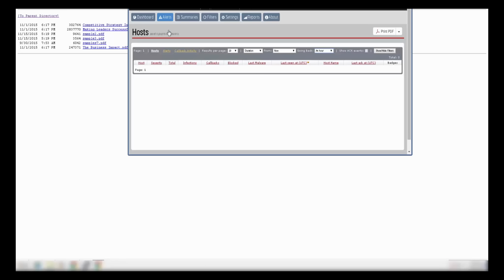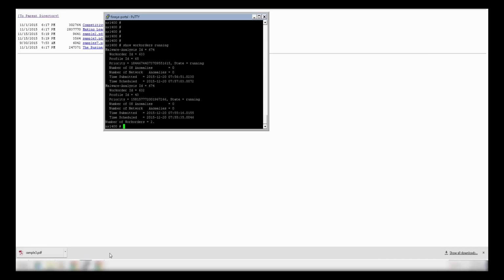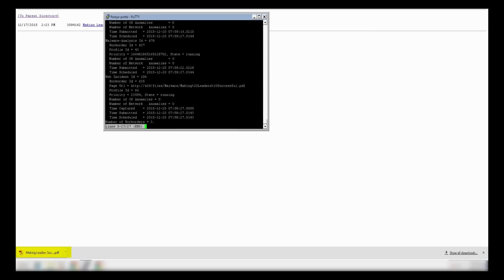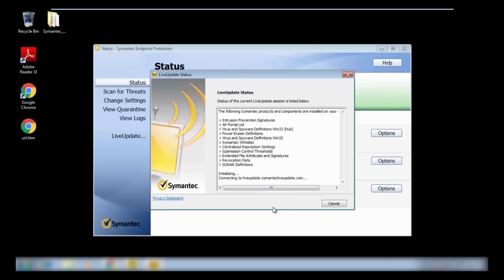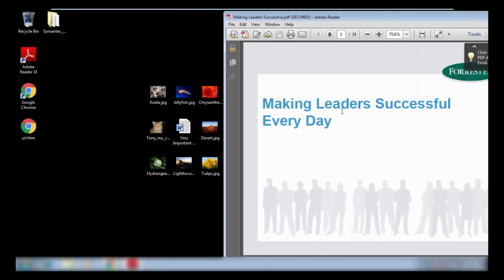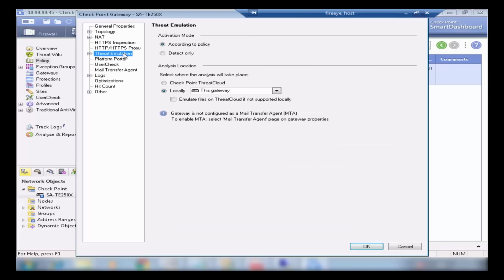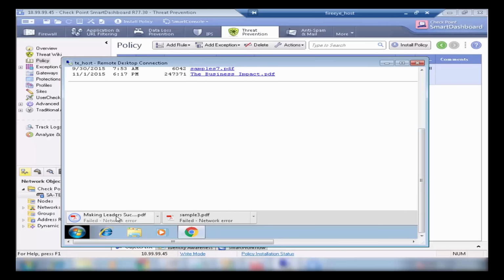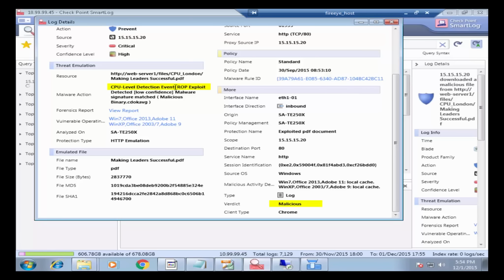FireEye Vs Check Point SandBlast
Why CPU level Emulation is so important to close the security gap